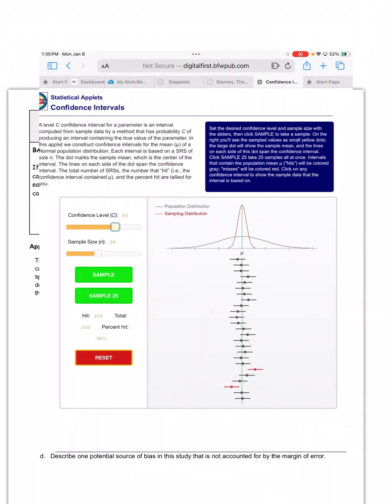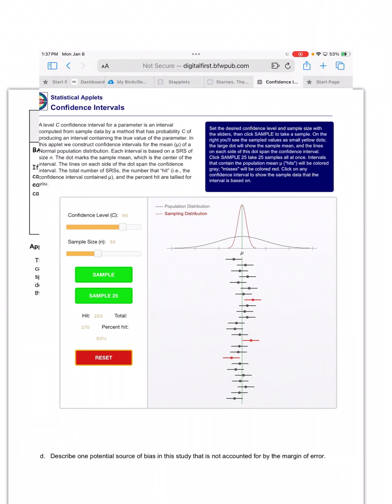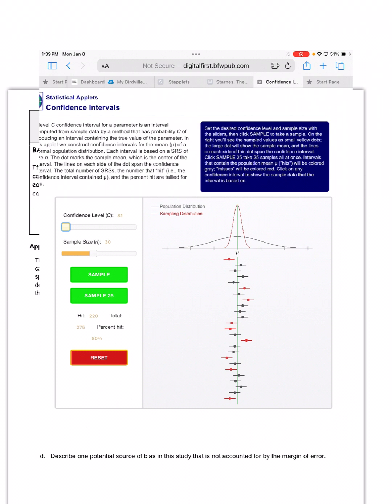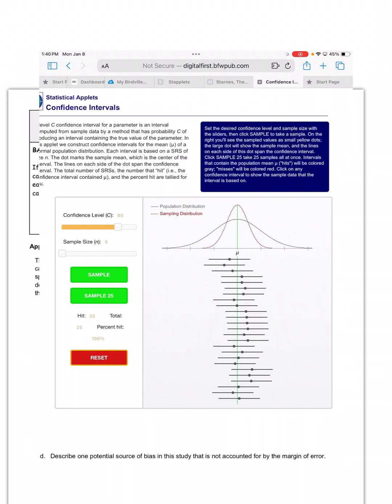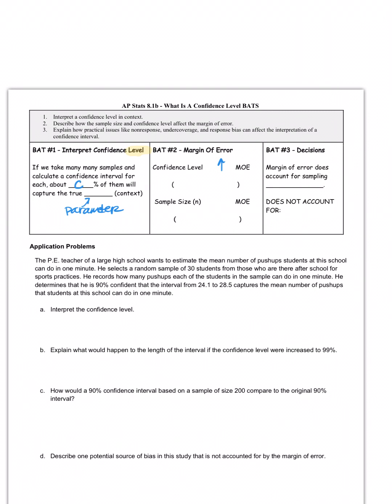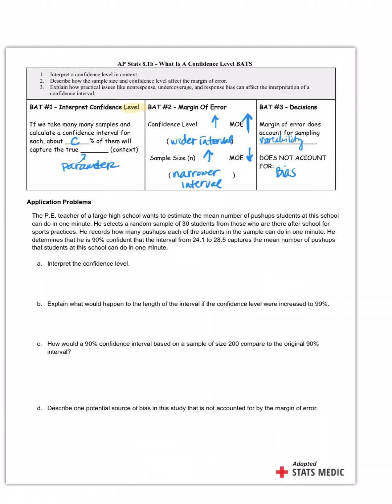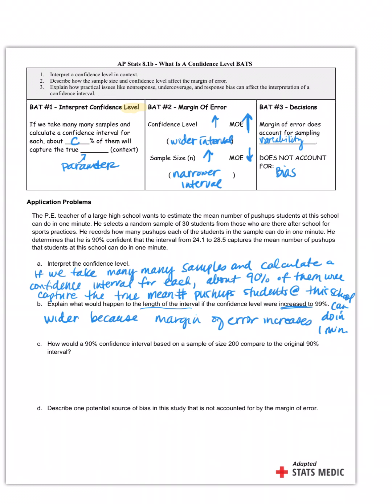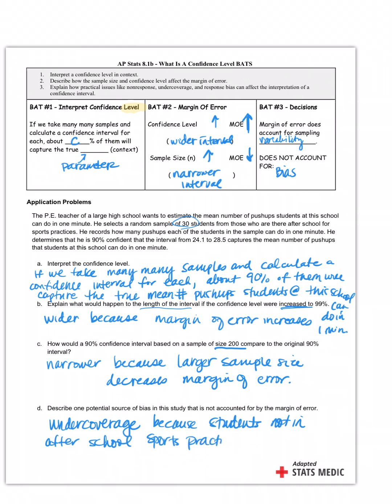AP CH 8.1b Sim